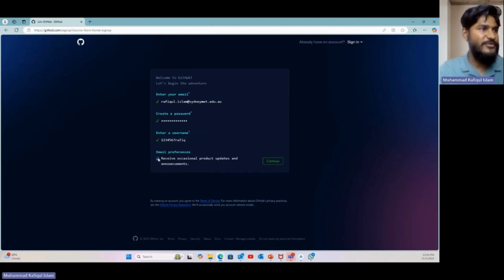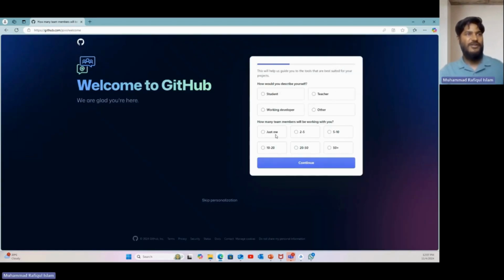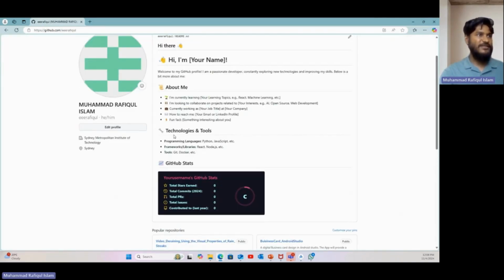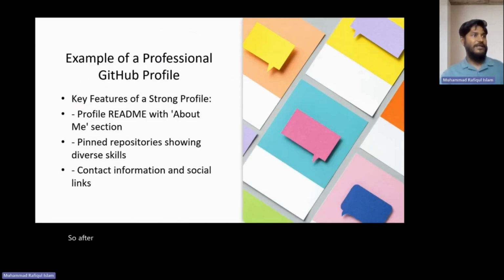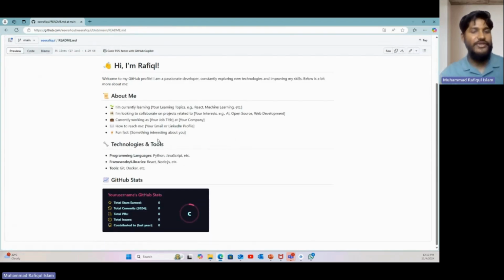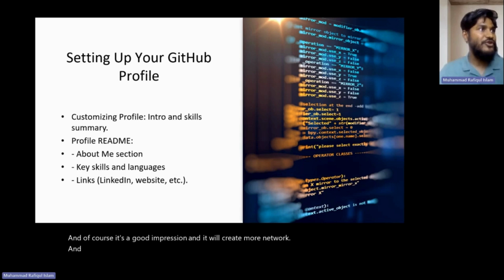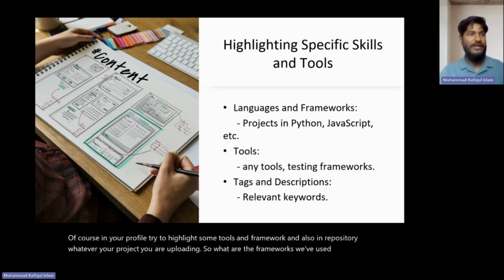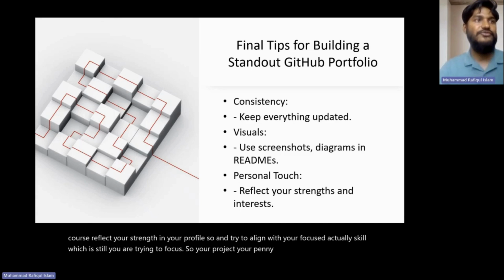Showcase Your Skills: Building a Standout Professional Portfolio on GitHub-Dr Muhammad Rafiqul Islam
In this webinar, Dr. Muhammad Rafiqul Islam will guide you through the process of building a standout professional portfolio on GitHub and learn how to effectively showcase your skills, projects, and achievements.

🏢 432-434 Kent Street, Sydney NSW 2000, Australia
CRICOS Provider Code 03906M